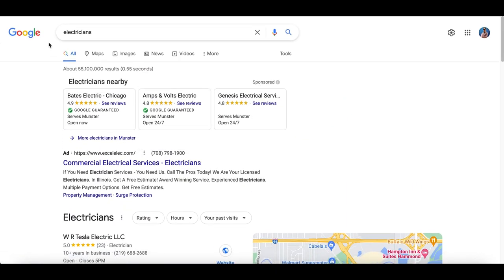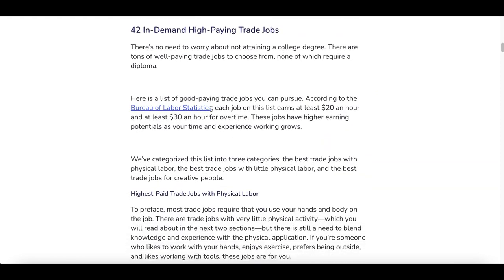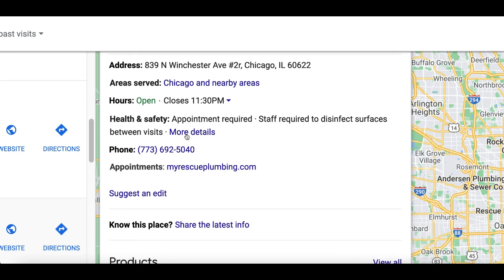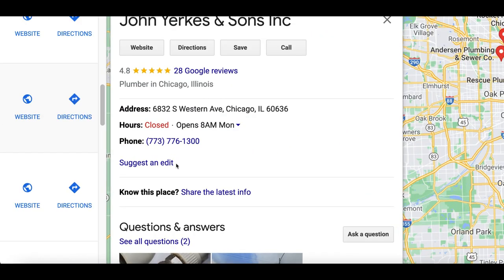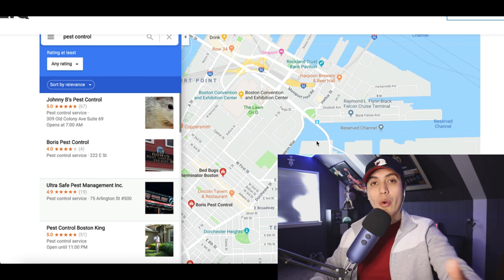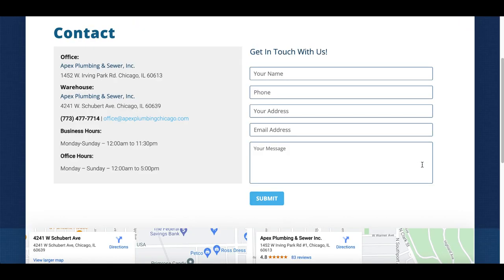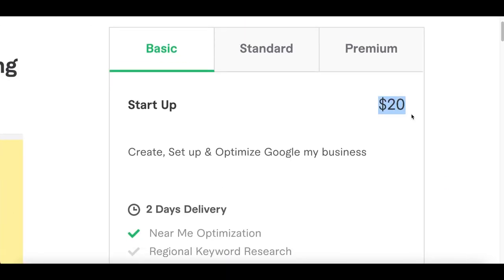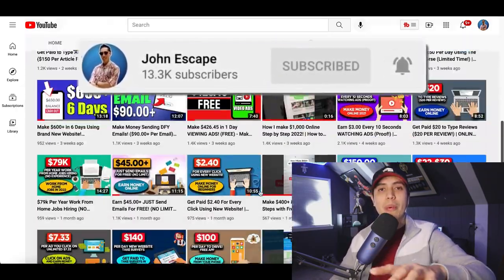Get Paid $10 Every 5 Mins Searching Google! New Method 2022 | (Make Money Online)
New Method 2022 | (Make Money Online) I post videos everyday showing you how to make money online by going over websites and apps that you can use to earn money online fast and free. Back in 2017, I realized it was possible to make money online and since I loved working with computers it was like discover a gold mine for me. There are so many ways you can make money from home simple with a click of a mouse and getting started is easy. So I created this channel to help share my experiences and show you how to make money fast just like I am doing now. I go over many ways to make money online using strategies that can work worldwide. So there will always be an easy ways to make money online for everyone! I also go over work from home jobs and other home based business ideas. If you would like to start working from home and generate real online income then I want you to Subscribe to my channel so you don't miss out on any of my future videos!